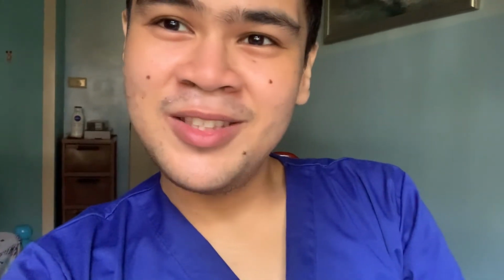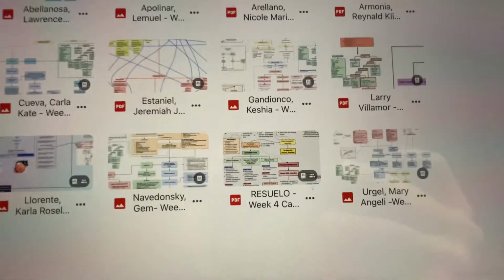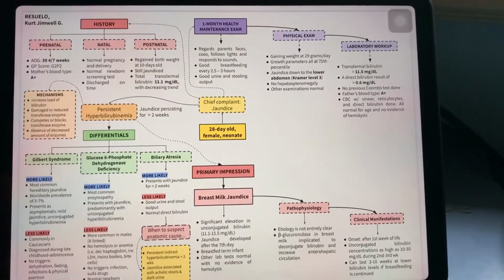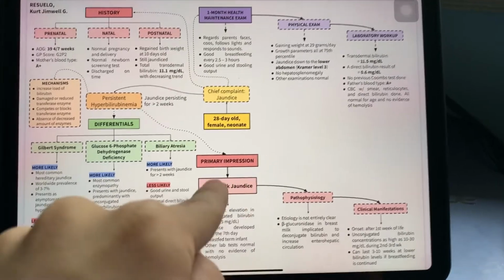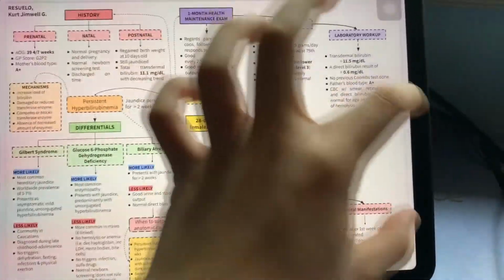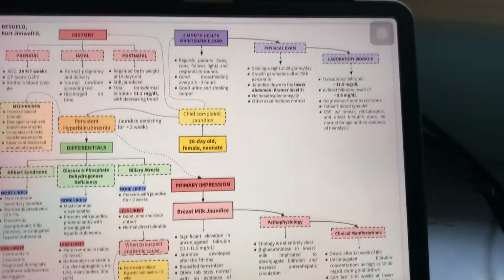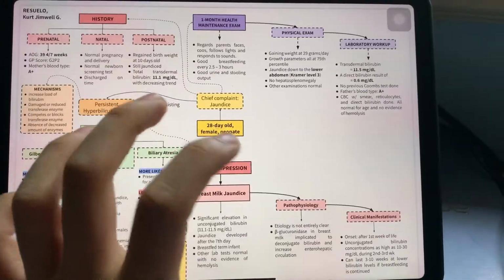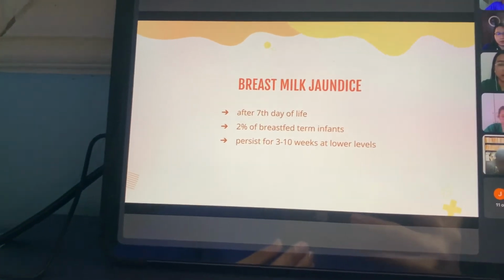Week in the Life of an ONLINE Medical Student! | 4th Year | Pedia Rotation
Hello! I'm Jimmy, a 4th year medical student from the Philippines! Watch my week as an online clinical clerk during our General Pediatrics rotation.

Timestamps
0:00 Intro
0:24 Monday
4:08 Tuesday
6:35 Wednesday
9:15 Thursday
10:38 Friday
11:54 Saturday
12:23 Learning lessons from Pediatrics!
13:37 Outro